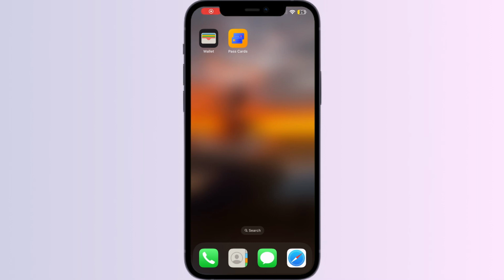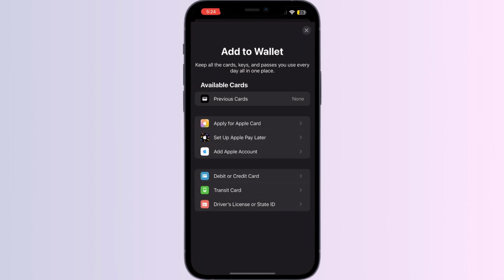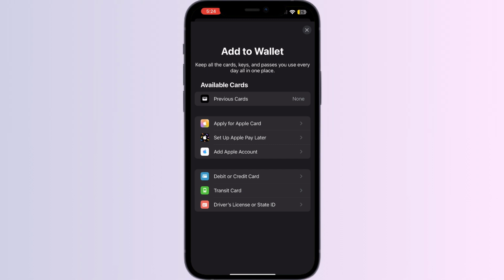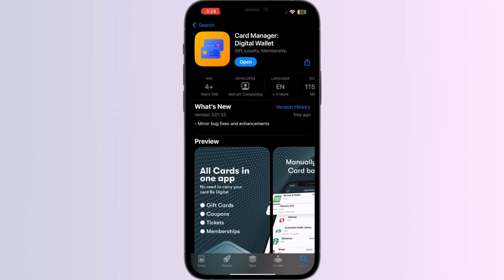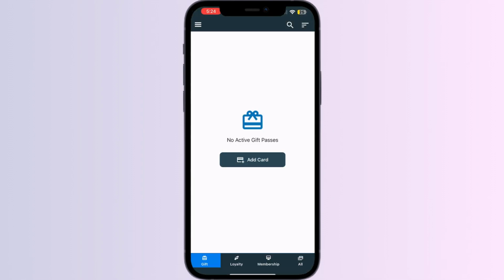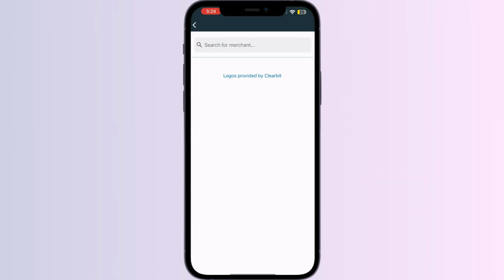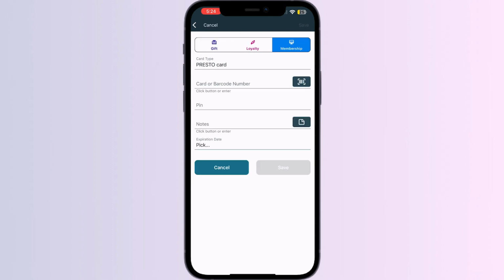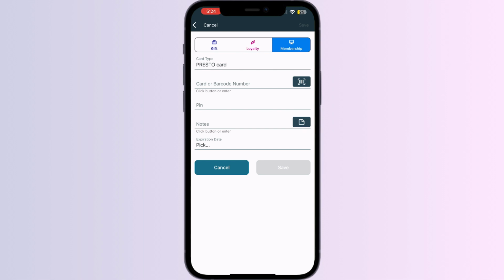How To Add Presto Card To Apple Wallet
In this tutorial video, learn step-by-step how to easily add your Presto Card to your Apple Wallet for convenient and seamless transit payments. Say goodbye to fumbling for your physical card and hello to a more efficient way of traveling.